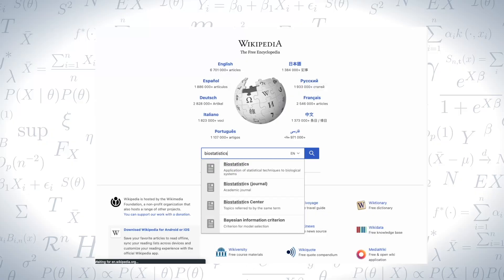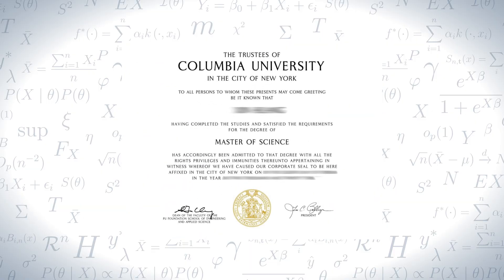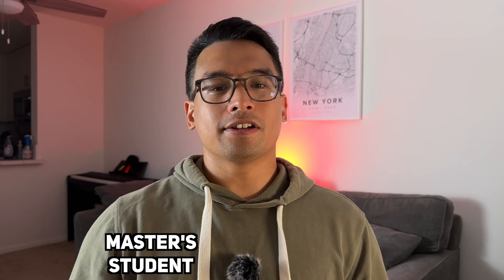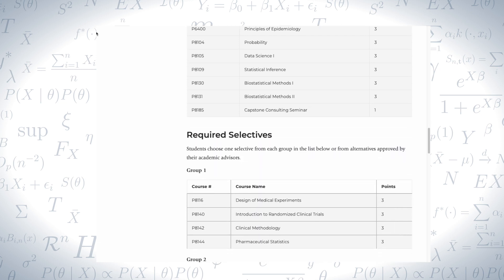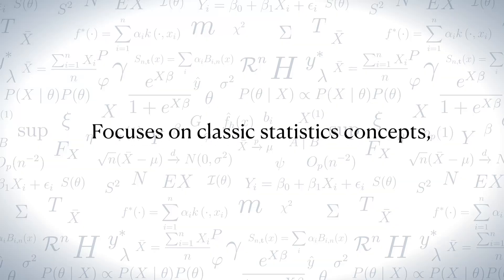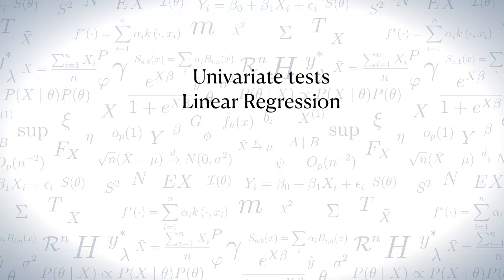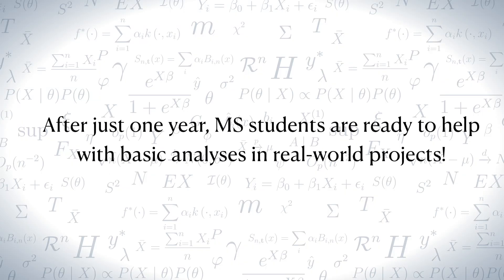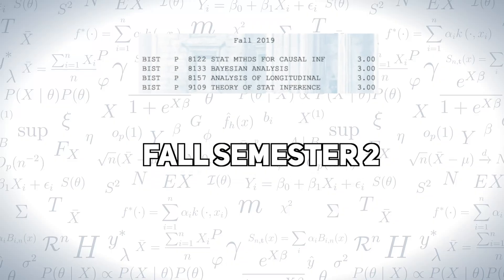A Biostatistics Masters Degree Explained In 15 Minutes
Going through my master's degree so that you can have a better idea of what you're getting yourself into
🔗 LINKS MENTIONED: